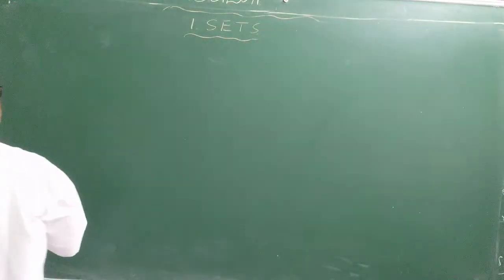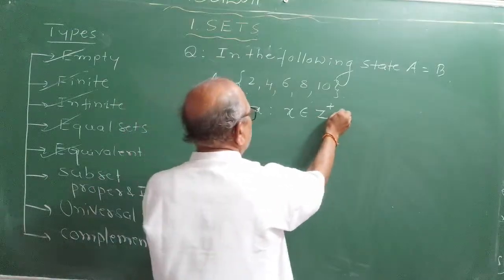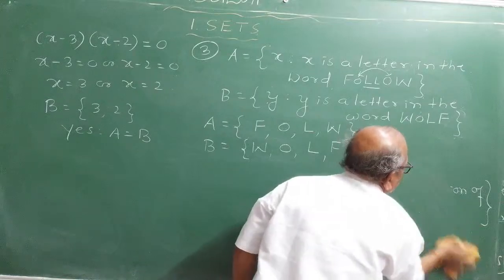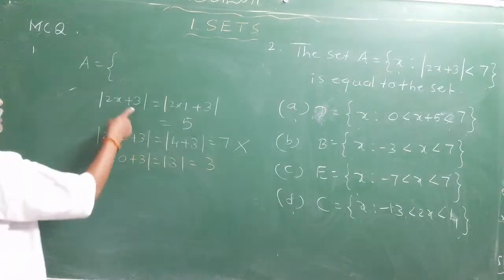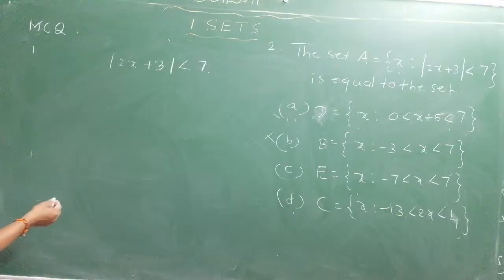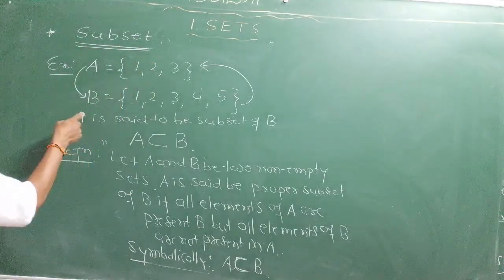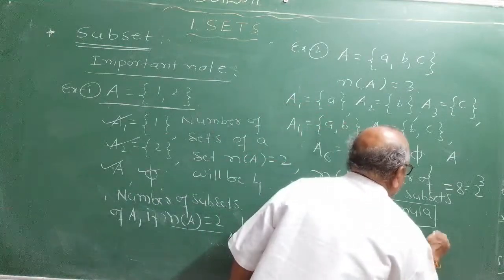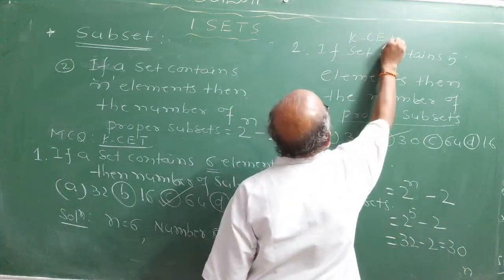LOK G LIVE | 6.30 PM | CHP1 SETS | TOPIC : OPERATIONS OF SETS